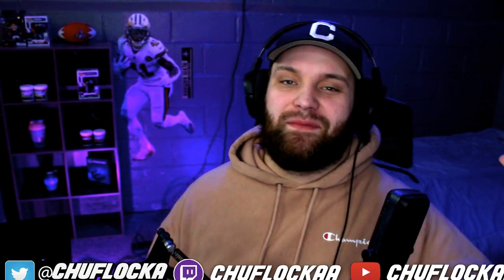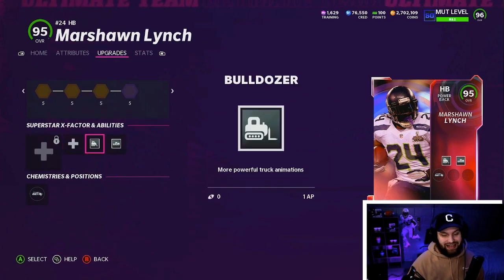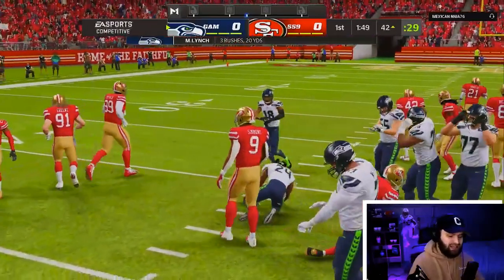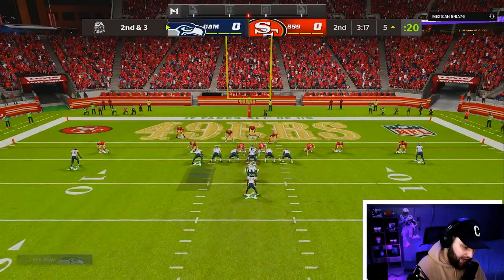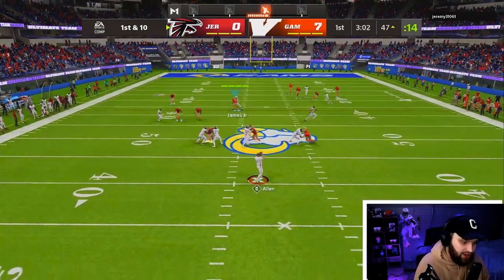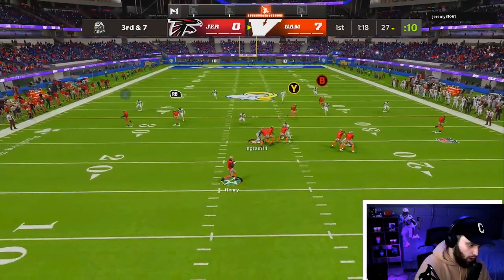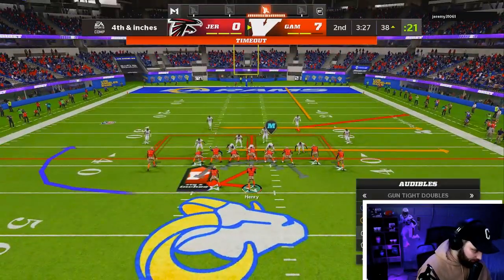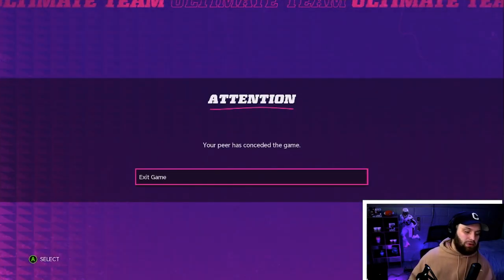MARSHAWN LYNCH FINALLY GETS HIS UPGRADE! (2+ TD'S) MADDEN 22 ULTIMATE TEAM GAMEPLAY!